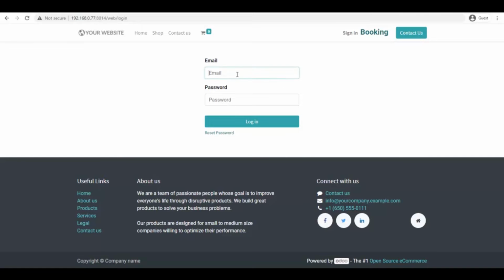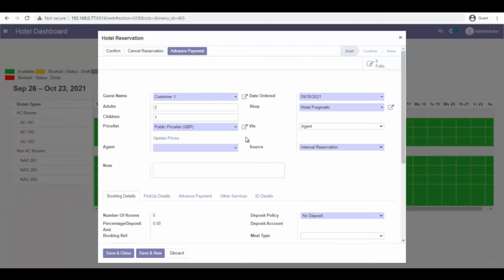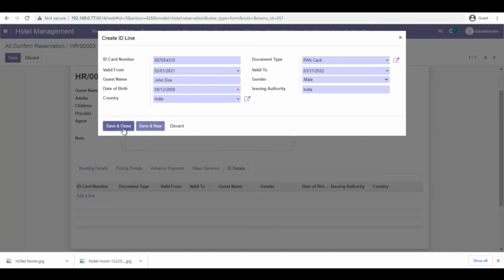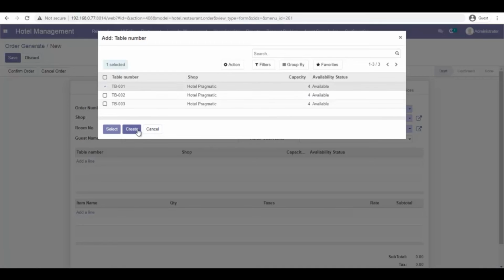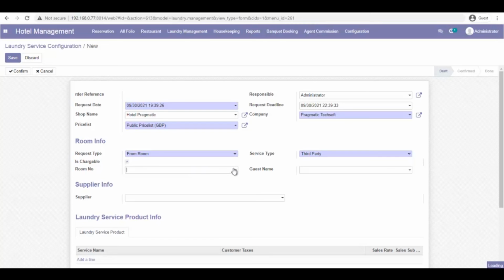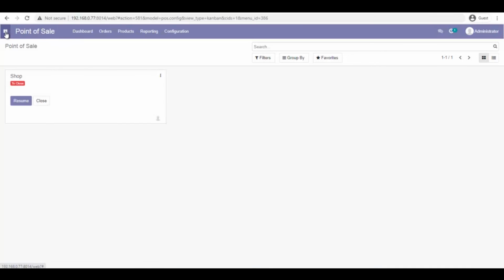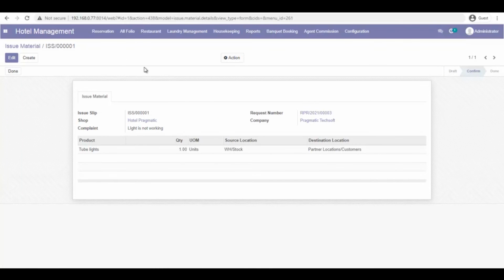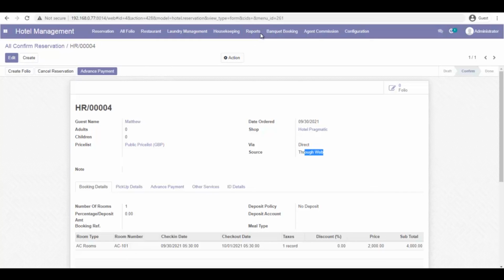Hotel Management Software